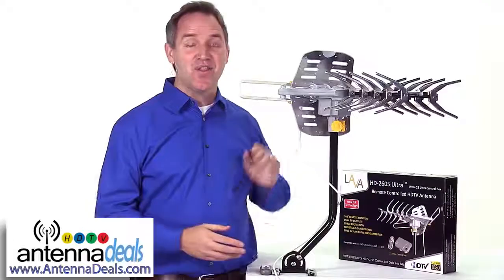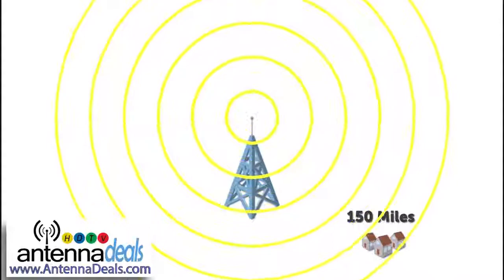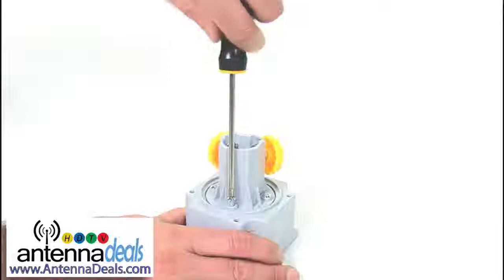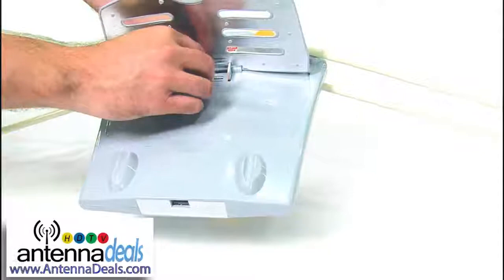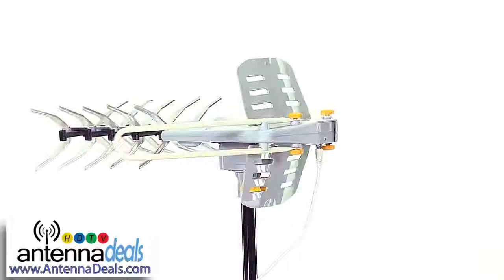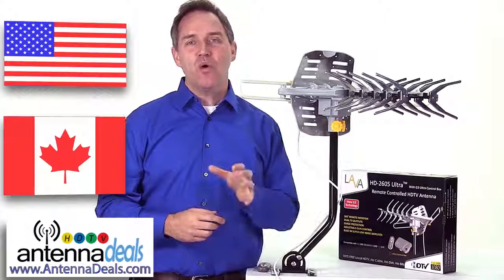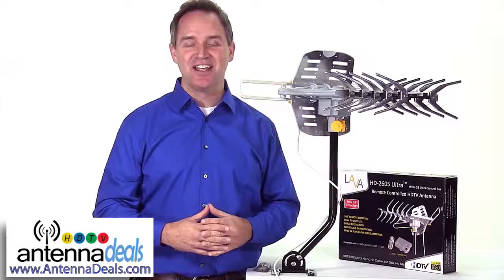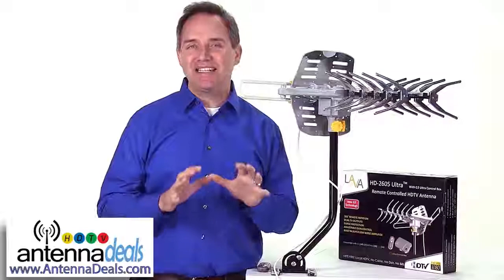LAVA HD2605 Ultra 4K Motorized Outdoor HDTV Antenna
The Lava HD2605 Outdoor HDTV Antenna comes with a built-in low-noise amplifier, allowing more channels to be received. Its dynamic amplifier gives the antenna a 150 mile receiving range, making it one of the most powerful antennas available on the market. The dual TV outputs located on the control box allow you to connect multiple TVs. With its handy remote control, you will no longer need to go out and move the antenna in a specific direction.
This is a brand new remote controlled motorized HDTV/VHF/UHF/FM high gain outdoor antenna. The antenna comes with a built-in rotor(motor), which can turn a full 360 degrees using the infrared remote control included in the package. This is the perfect solution for any rural or suburban area. Since the antenna can be aimed in any particular direction, you will be able to pick up TV signals much better

than with a regular fixed or rabbit ears antenna. This unit is easy to install. Only a small 1? diameter mounting pole is needed.

The G3 control box is designed with new technology and adds surge protection and adjustable gain control. Provides more features for the antenna to work at different locations. Surge protection will protect your TV and Antenna from lightning and connection outages on the wire. Adjustable gain control provides you flexibility for signal strength control when your local signal is too strong.